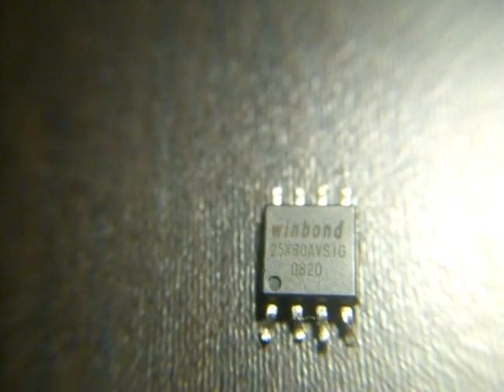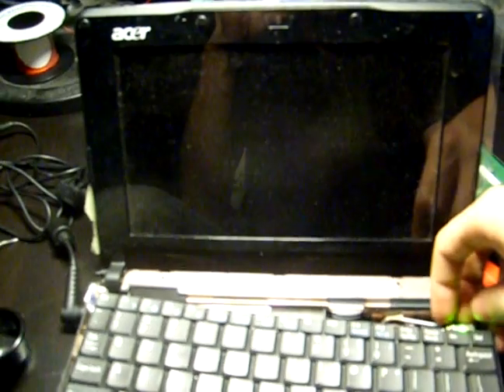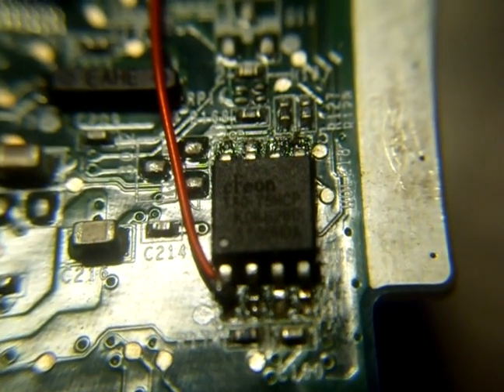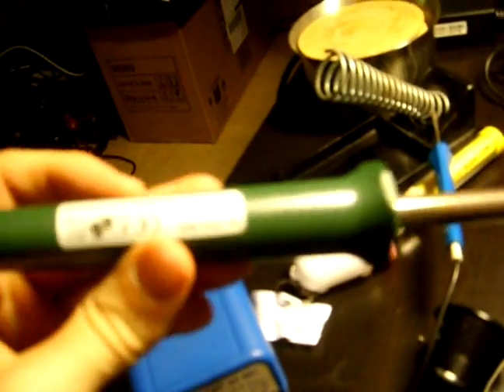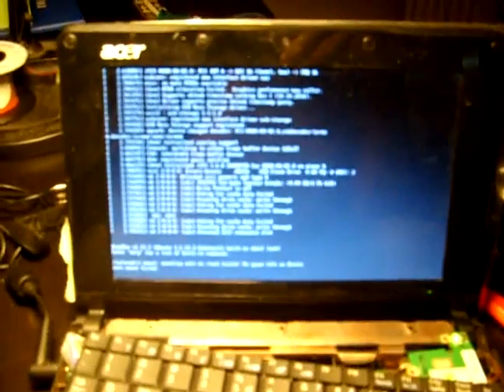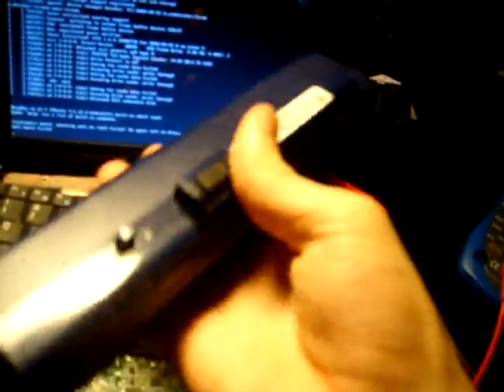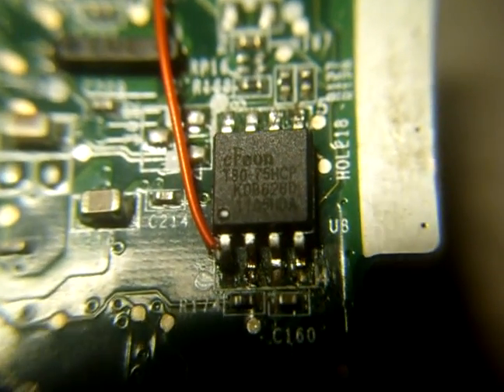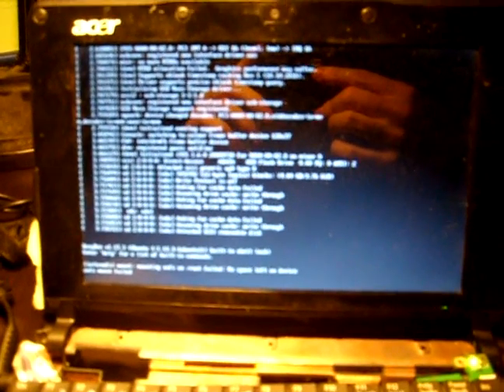Acer Aspire one 150 Bios replacment First boot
I replaced the bios chip of my Acer Aspire one because the original totally bricked. Also the USB rescue method was not working anymore. (it did 5 times before.)
I cant say dont buy acer, because my replacement Acer i got is Acer.